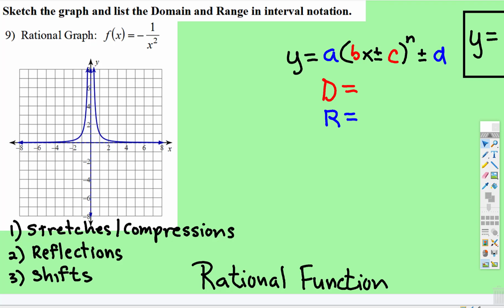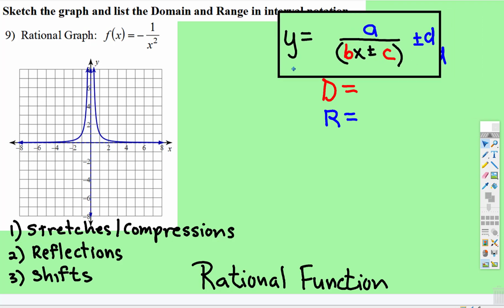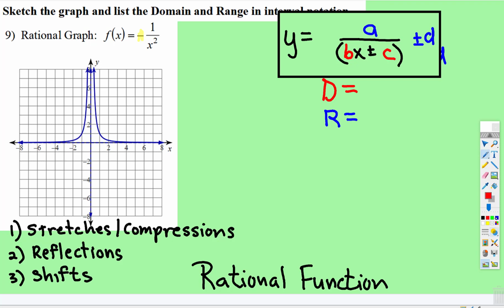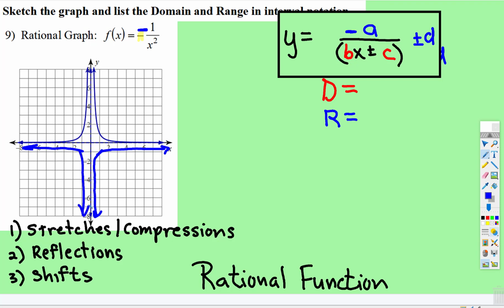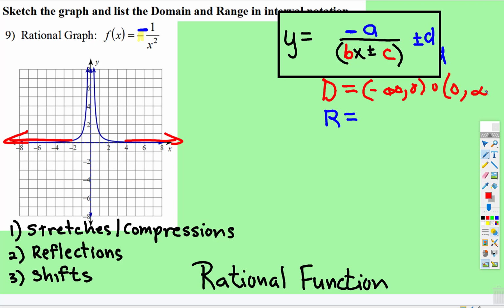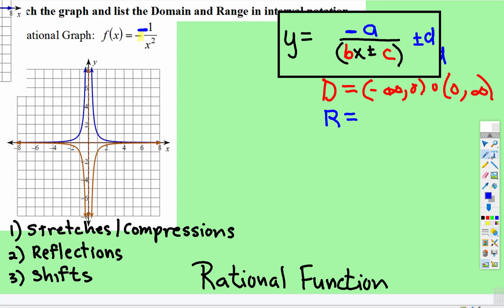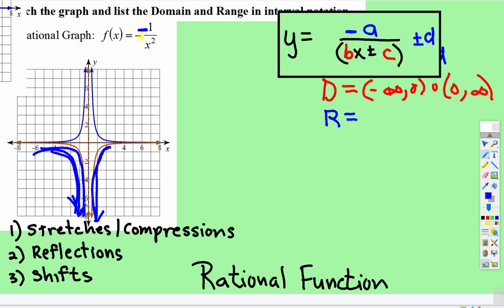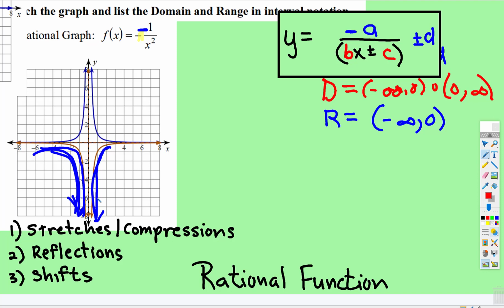Transformations: Rational Function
This video gives one example of tranforming a Rational Function Graph and gives the new domain and range.